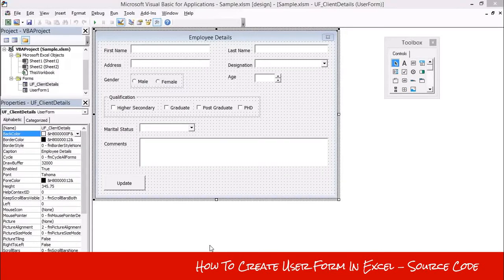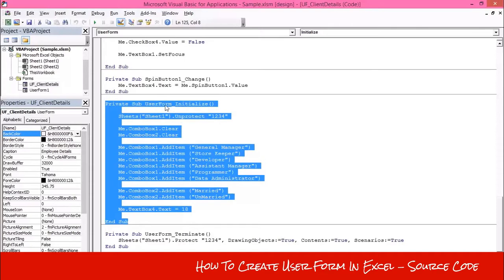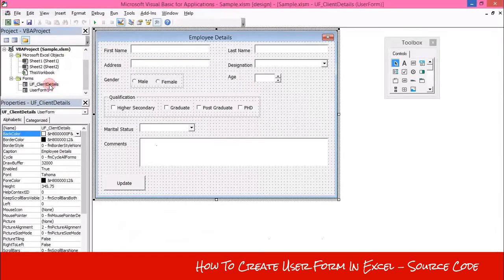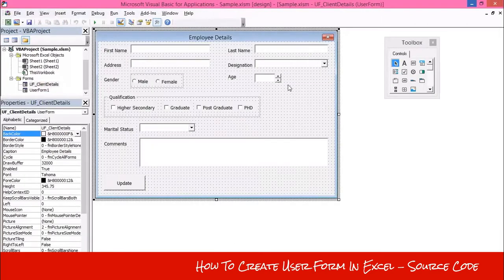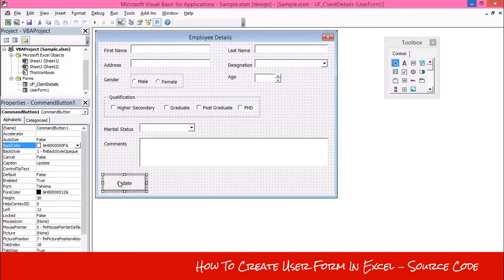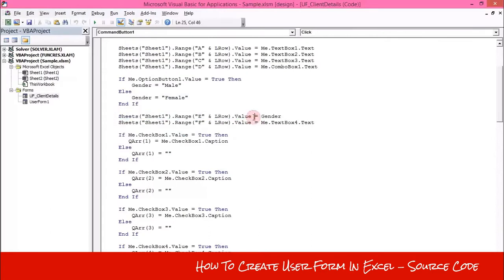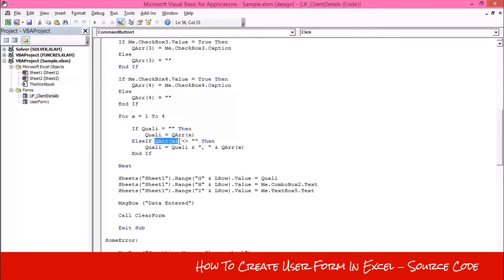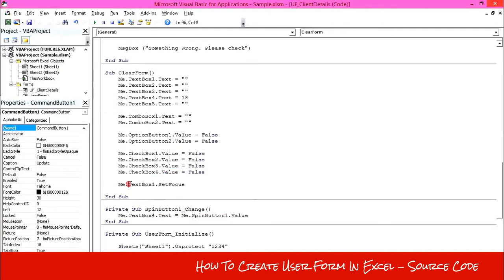How To Create User Form In Excel - Source Code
In this video you can learn how to create User Form in Excel and write VBA programming.